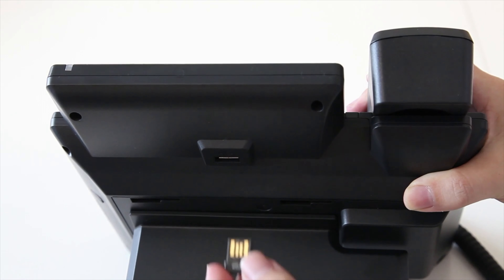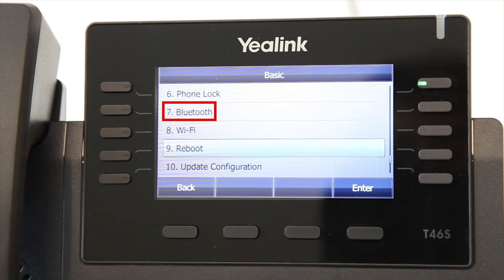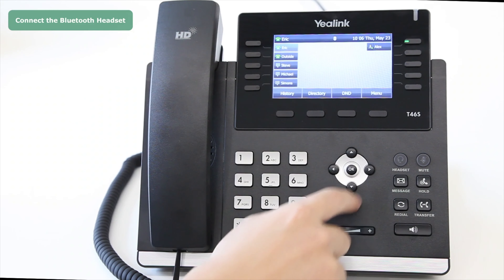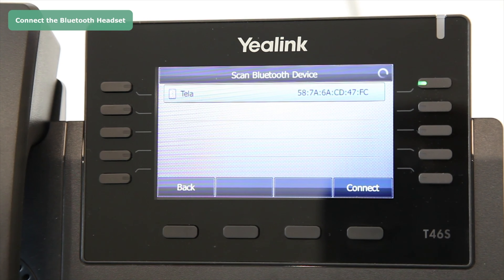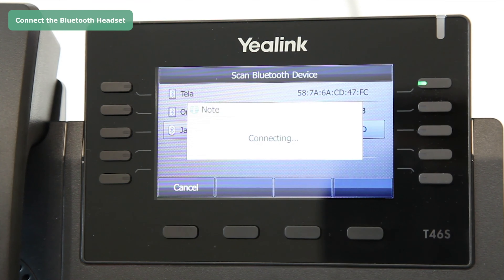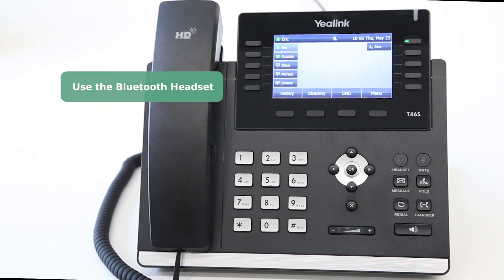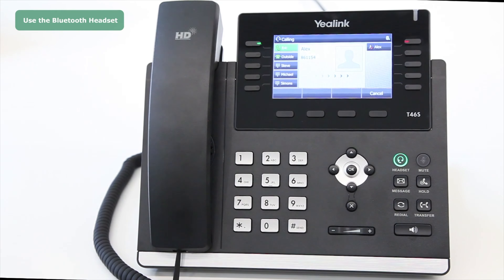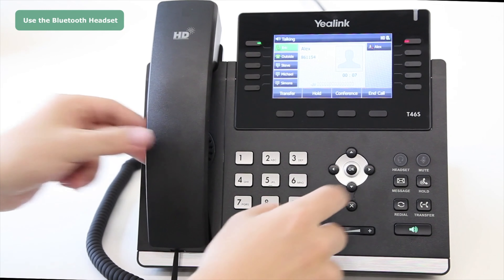Yealink T46S: Bluetooth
This tutorial demonstrates how to use the Bluetooth feature on the Yealink T46S phone as well as pairing your cell phone.